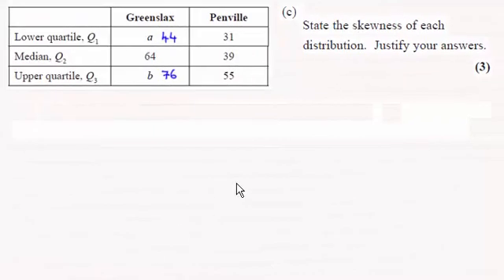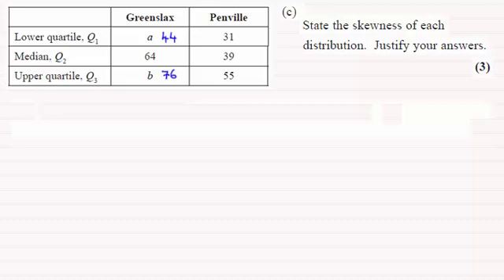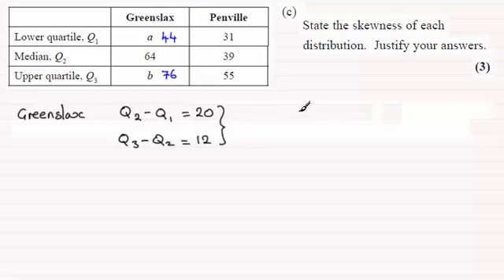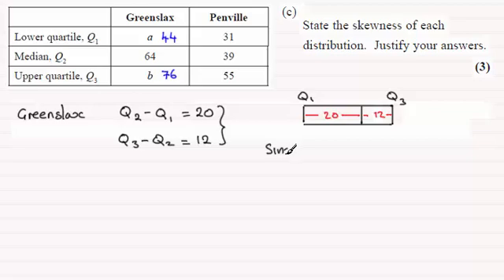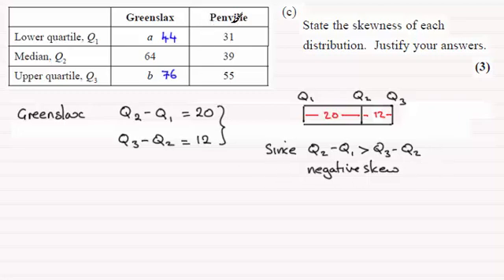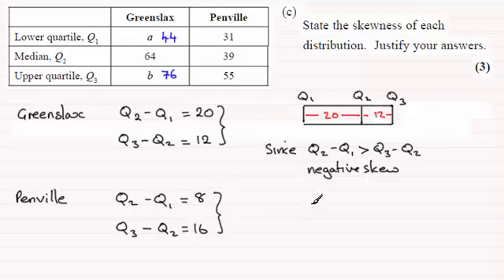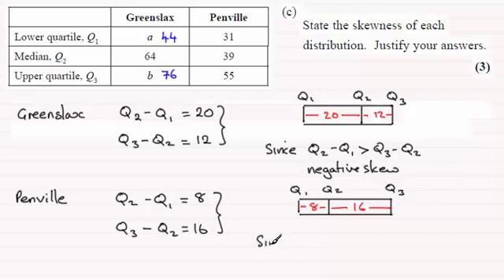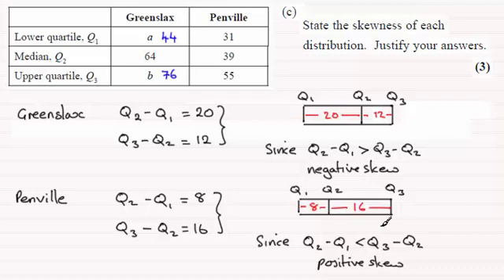Edexcel S1 Statistics June 2014 Q1(c) : ExamSolutions Maths Revision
for the index, playlists and more maths videos on quartiles, stem and leaf diagrams and other maths and statistics topics.